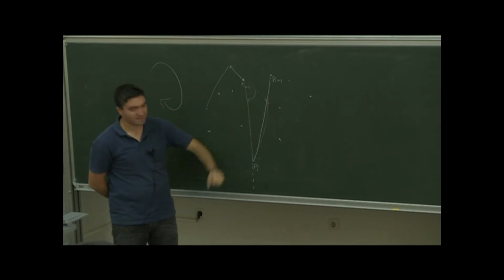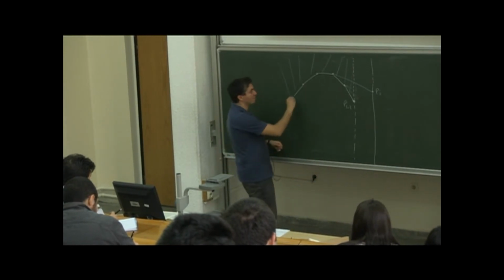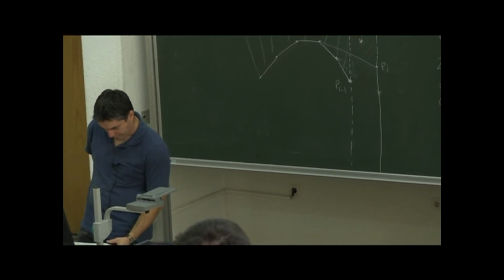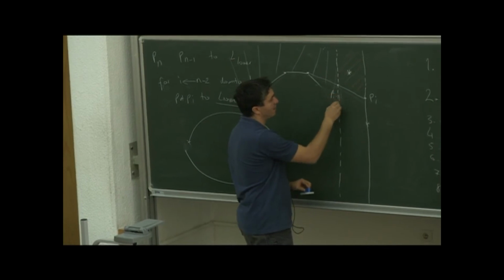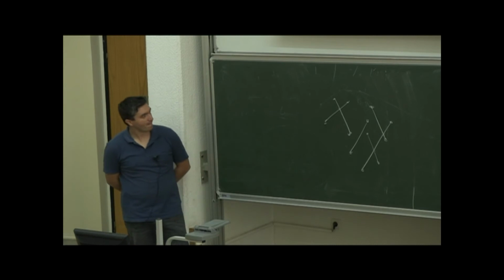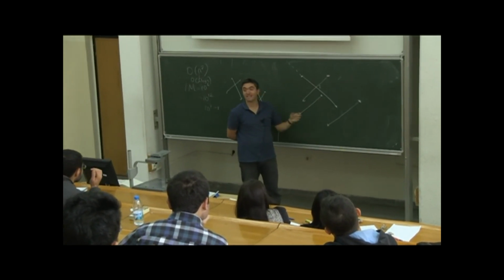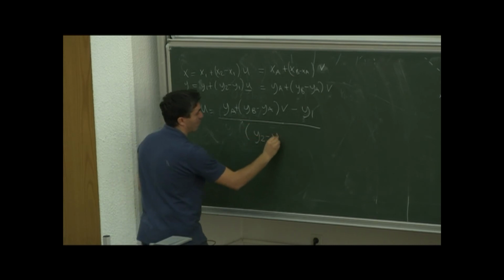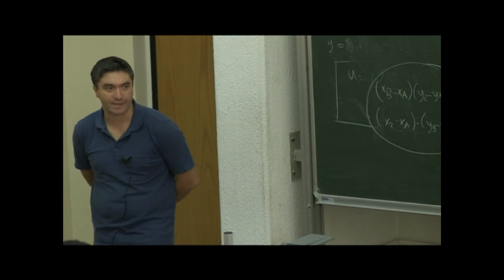CENG773 - Computational Geometry - Lecture 1.2